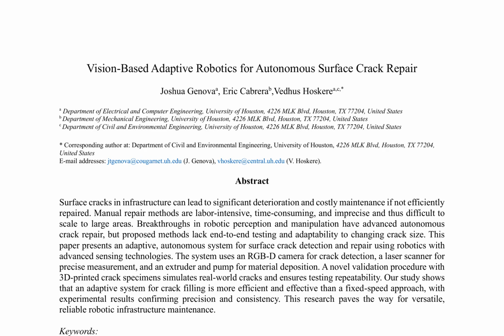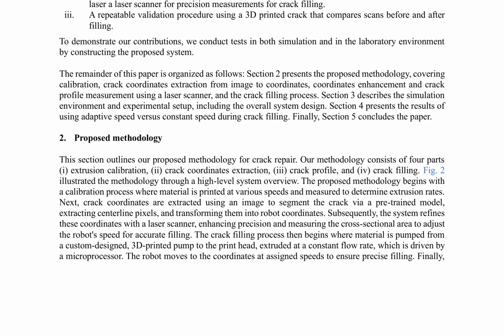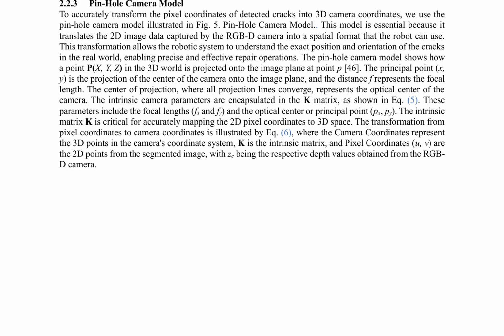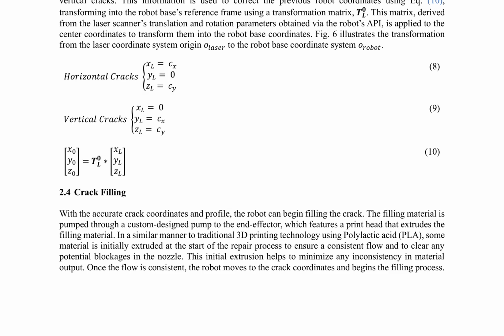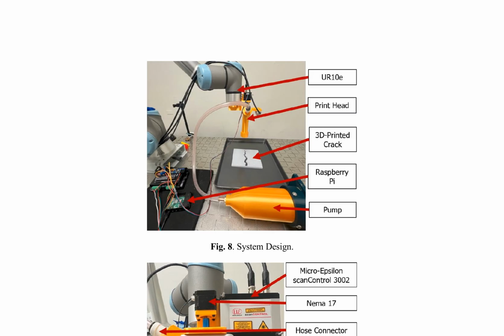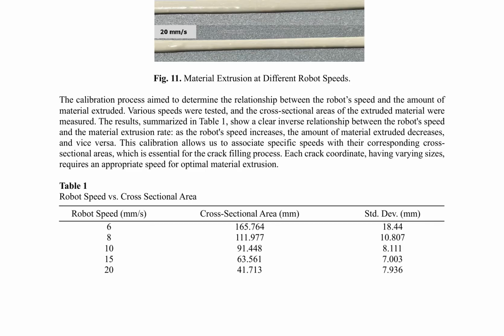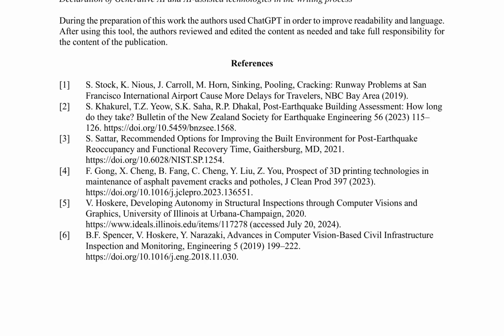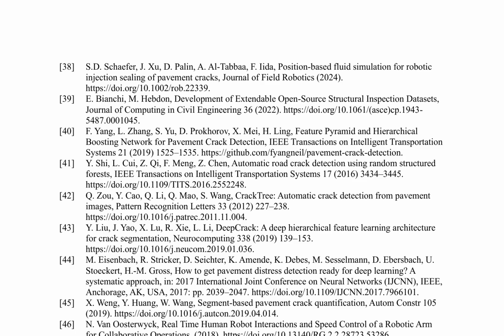Vision-Based Adaptive Robotics for Autonomous Surface Crack Repair - ArXiv:2407.16874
Title: Vision-Based Adaptive Robotics for Autonomous Surface Crack Repair

Authors: Joshua Genova, Eric Cabrera, Vedhus Hoskere

Abstract:
Surface cracks in infrastructure can lead to significant deterioration and costly maintenance if not efficiently repaired. Manual repair methods are labor-intensive, time-consuming, and imprecise and thus difficult to scale to large areas. Breakthroughs in robotic perception and manipulation have advanced autonomous crack repair, but proposed methods lack end-to-end testing and adaptability to changing crack size. This paper presents an adaptive, autonomous system for surface crack detection and repair using robotics with advanced sensing technologies. The system uses an RGB-D camera for crack detection, a laser scanner for precise measurement, and an extruder and pump for material deposition. A novel validation procedure with 3D-printed crack specimens simulates real-world cracks and ensures testing repeatability. Our study shows that an adaptive system for crack filling is more efficient and effective than a fixed-speed approach, with experimental results confirming precision and consistency. This research paves the way for versatile, reliable robotic infrastructure maintenance.